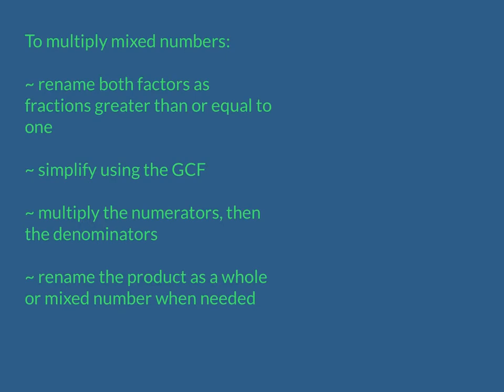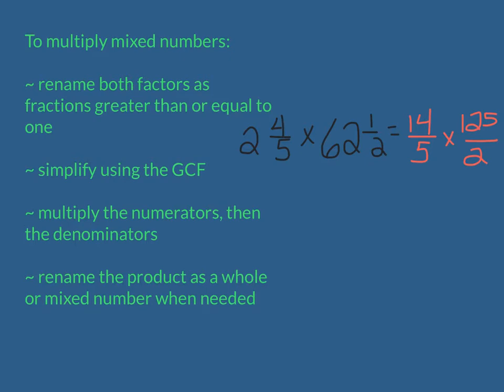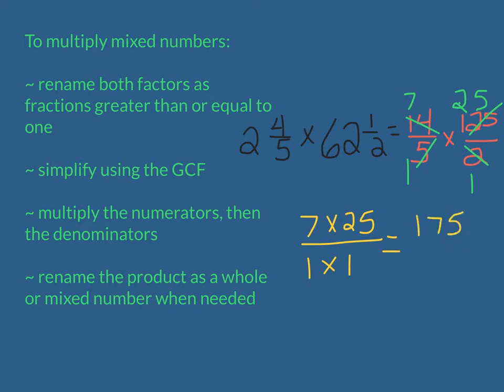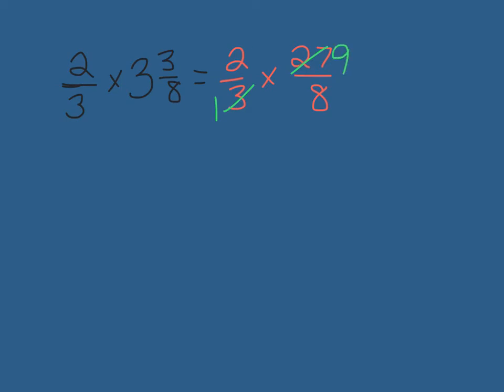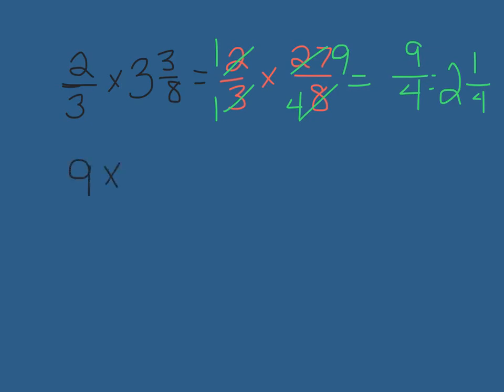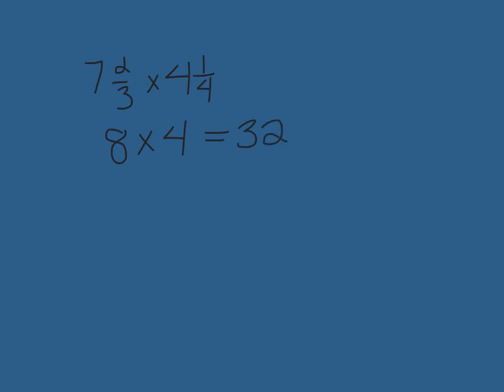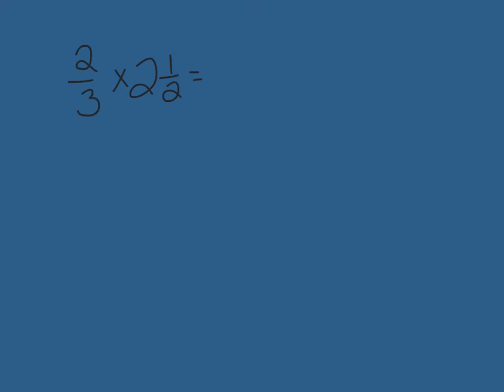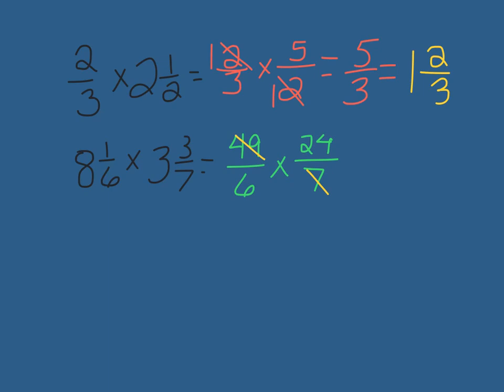8-4 Multiply Mixed Numbers